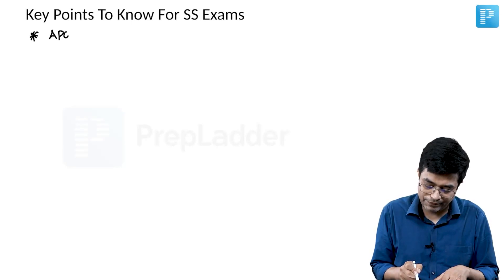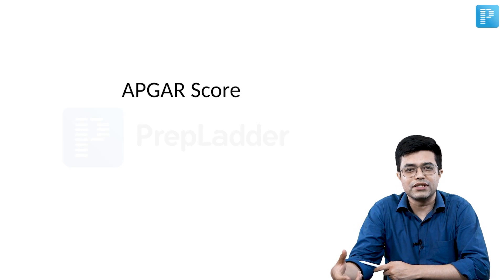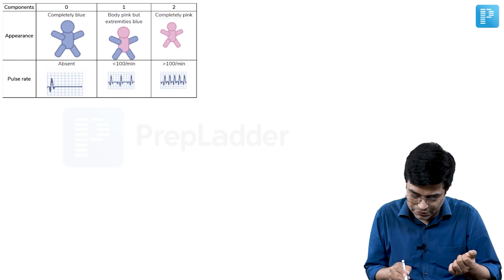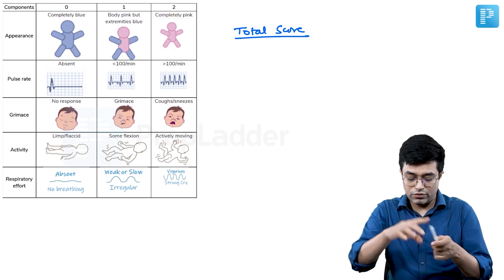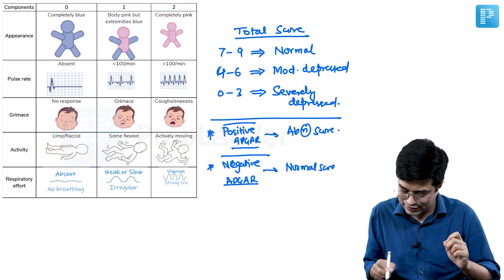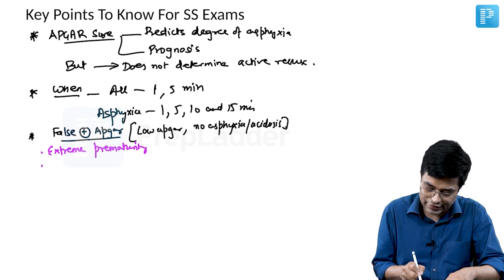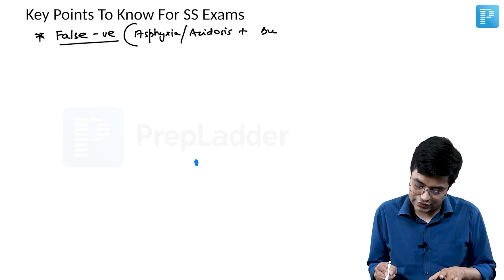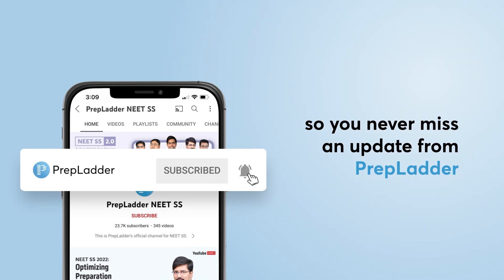APGAR Score Explained - PrepLadder NEET SS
In this video, watch Dr. Sandeep Sharma discuss with you a treasure on APGAR Score to help in the preparation & quick revision for Super Speciality in General Pediatrics.

What is APGAR Score?
Apgar is a quick test performed on a baby at 1 and 5 minutes after birth. The 1-minute score determines how well the baby tolerated the birthing process. The 5-minute score tells the health care provider how well the baby is doing outside the mother's womb. In rare cases, the test will be done 10 minutes after birth.